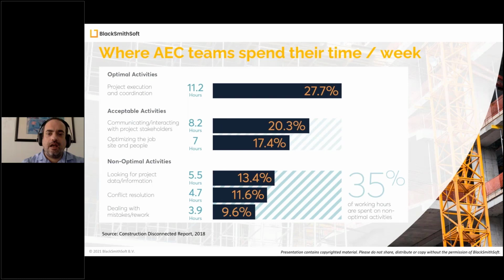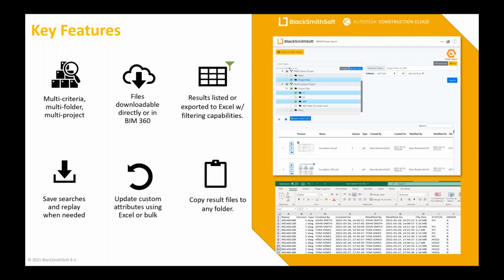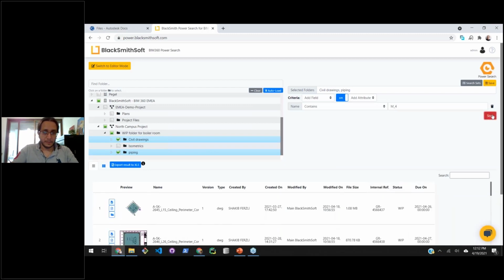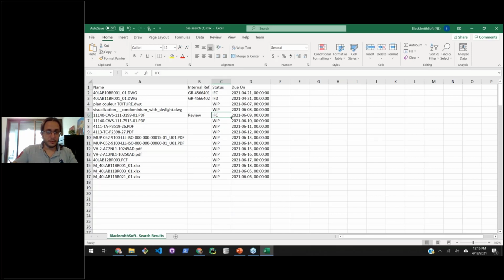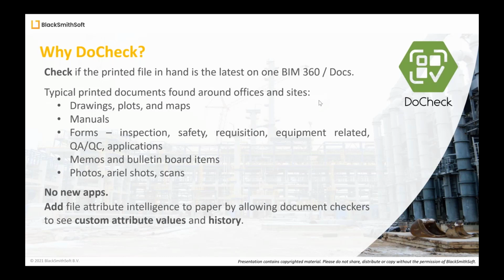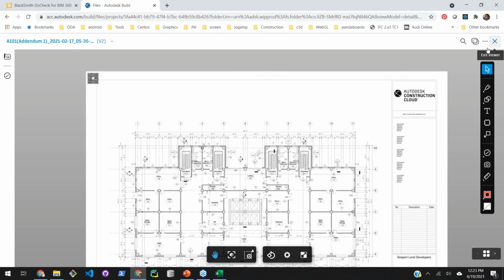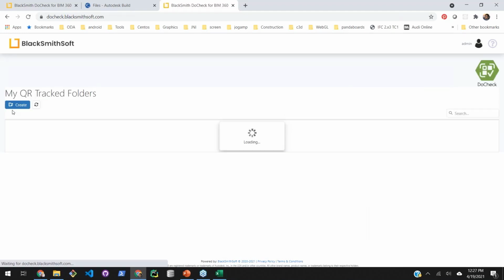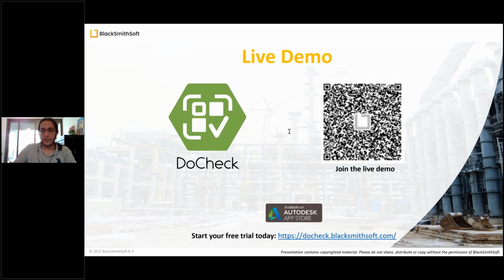Webinar: Two Essential Tools for BIM 360 and Autodesk Docs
Recording of the webinar: Two Essential Tools for BIM 360 and Autodesk Docs
Date: 19/April/2021